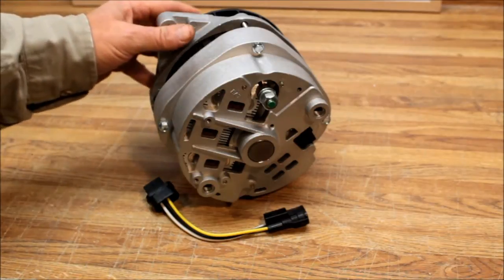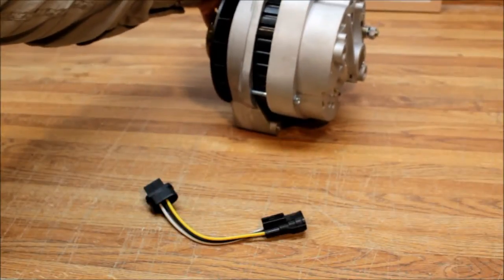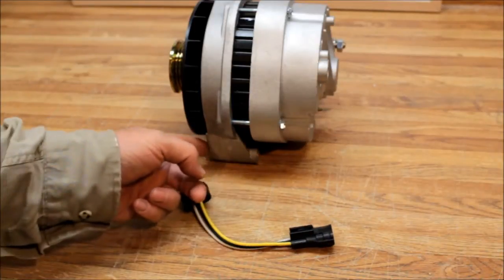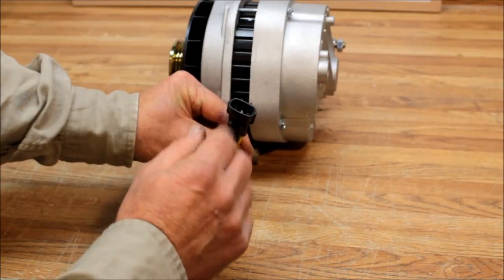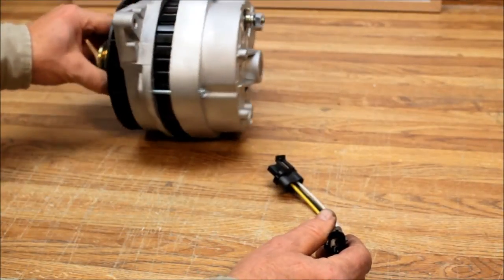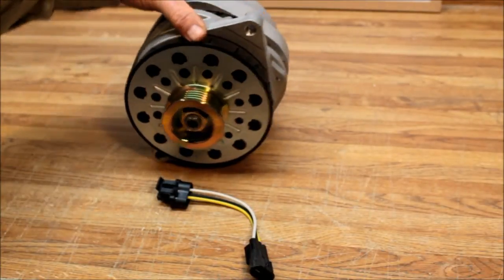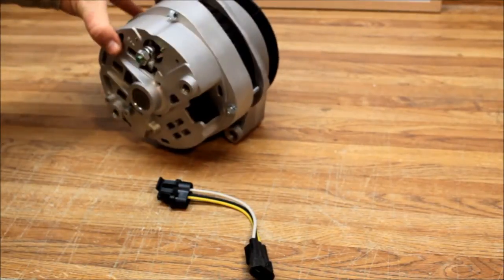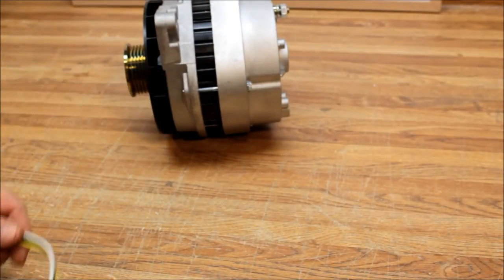4Runner 200 amp High Output Alternator swap with 3-pin oval plug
GM's CS144 type High Output Alternator upgrade for the Toyota 4 Runner with the W1232 harness adapter plug which allows you to install the alternator then plug it in, upgrade your wires and away you go with the power you need.
The CS144 alternator is available in both single and the tougher Dual Rectifier version